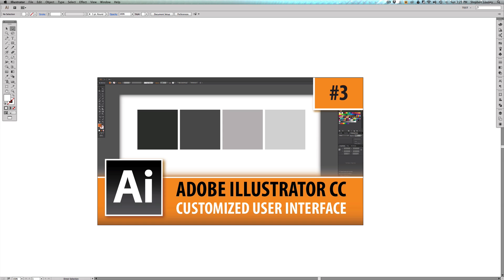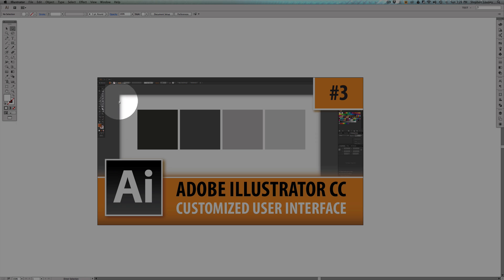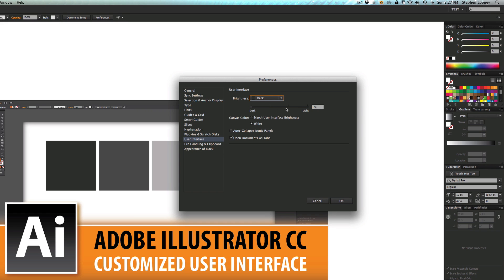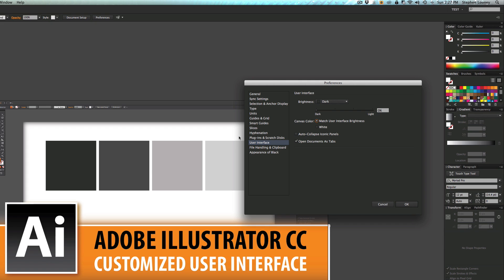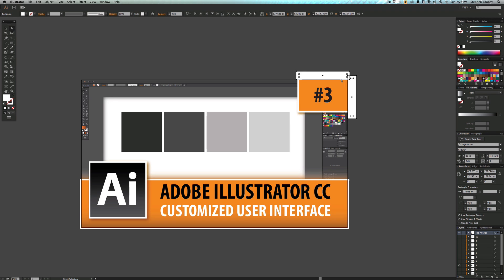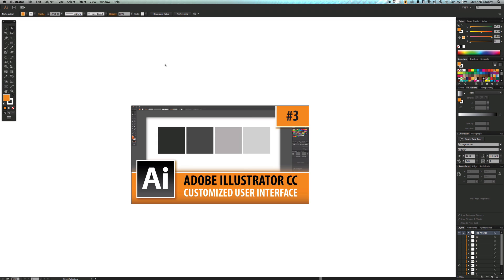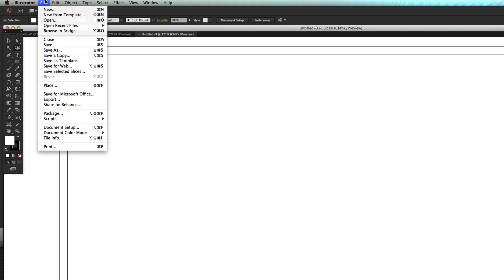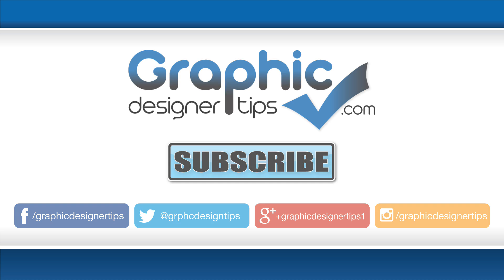Adobe Illustrator Creative Cloud - Customized User Interface - EP#3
Welcome to episode #3 of my Adobe Illustrator Creative Cloud tips series where I will be doing all types of in-depth teachings about the program. In this video I will be going over how to customize your user interface in Adobe Illustrator. The user interface is where you can determine how the program skin really looks. You can have a dark, a light or anything in-between workspace.